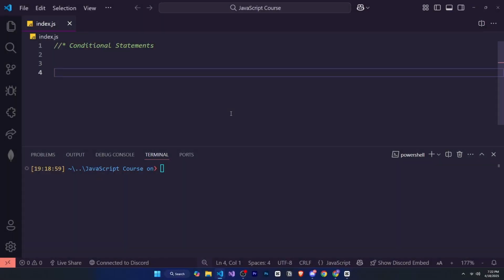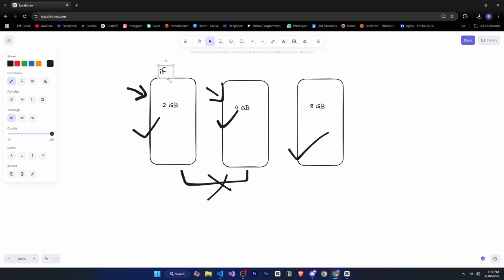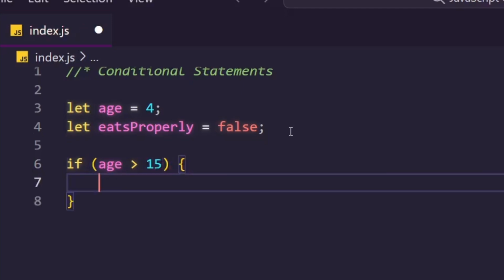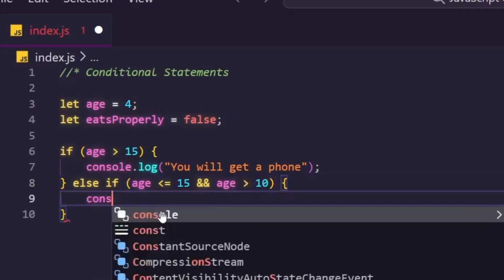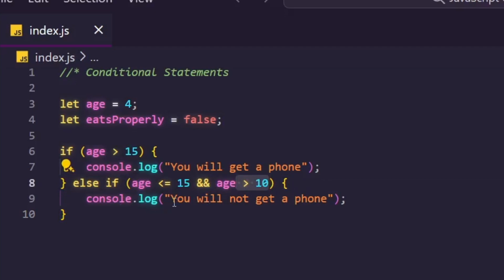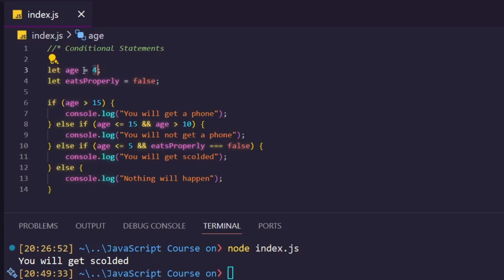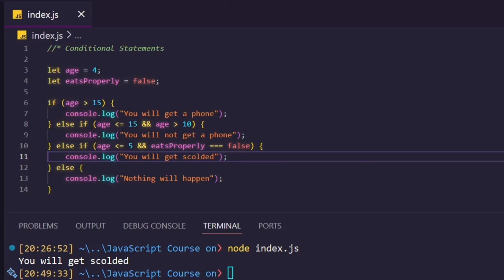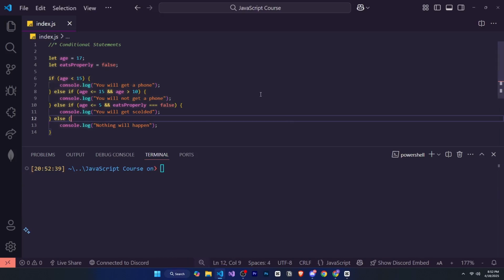MASTERING Javascript Conditional Statements for Beginners!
Master the fundamentals of JavaScript with this comprehensive guide to conditional statements for beginners! Learn how to write efficient and effective code using if/else statements, switch statements, and ternary operators. This tutorial covers the basics of conditional statements, including syntax, examples, and best practices. Whether you're new to JavaScript or looking to improve your skills, this video is perfect for anyone who wants to take their coding to the next level. Get ready to master JavaScript conditional statements and write more powerful and flexible code!